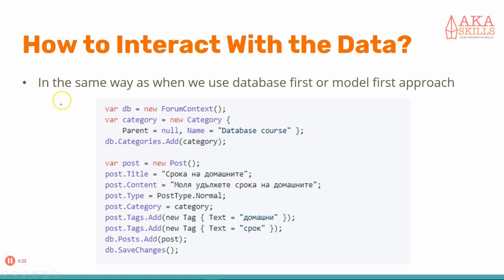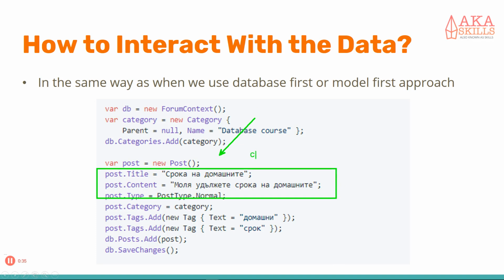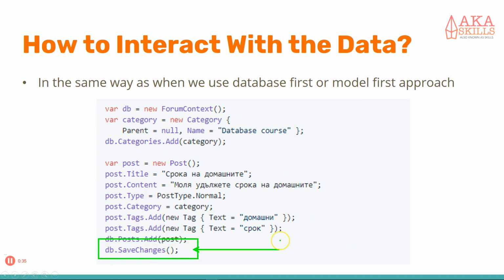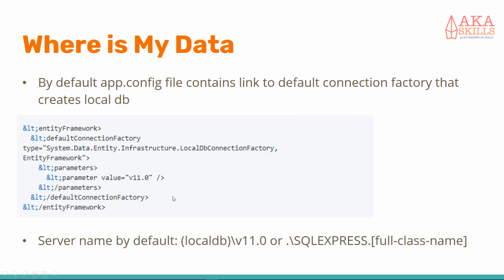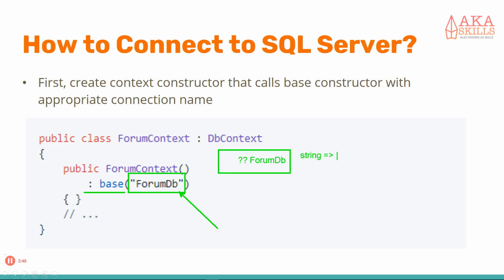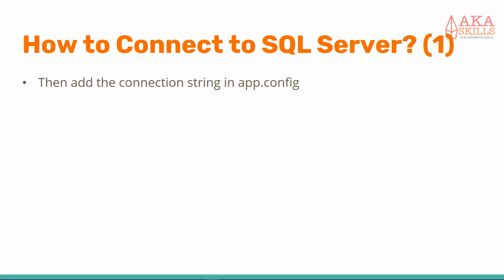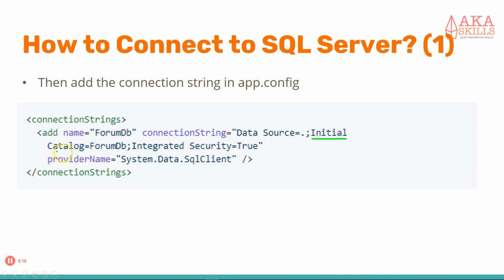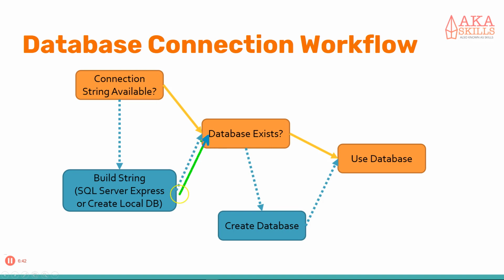10 Database Interaction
Entity Framework simplifies database interaction by enabling developers to work with data using .NET objects, abstracting the complexities of SQL queries. It supports CRUD operations and complex querying through LINQ, promoting productivity and maintainability in data-driven applications.